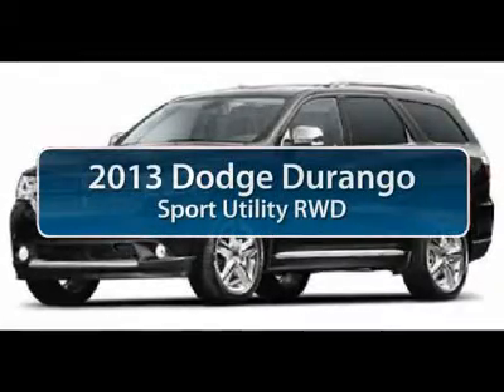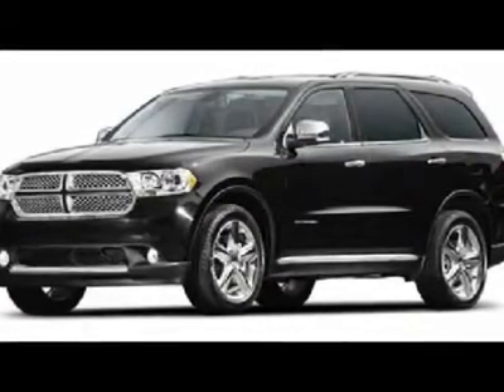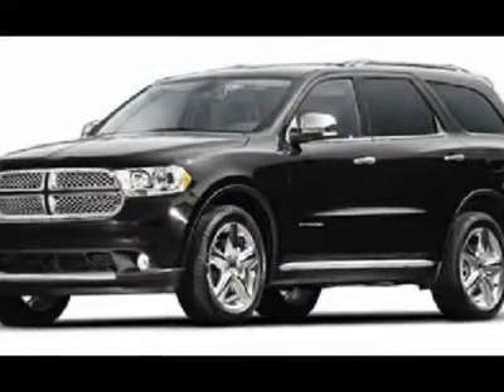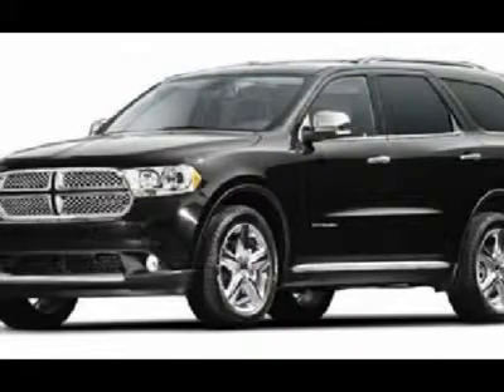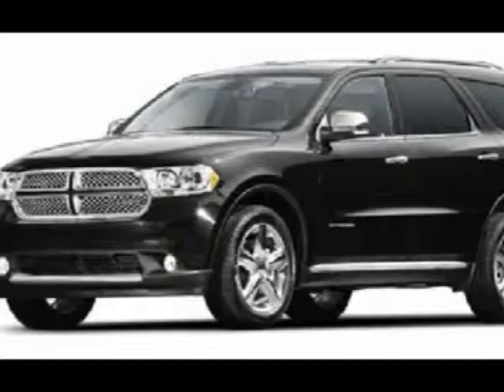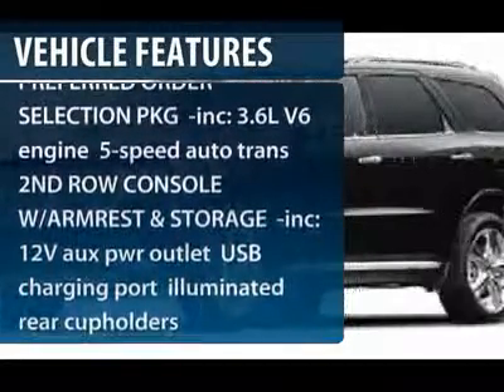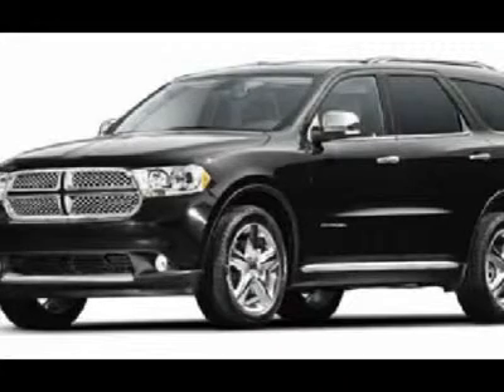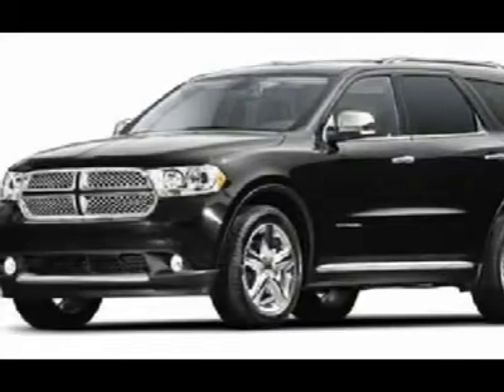2013 DODGE DURANGO Jackson, MS D5011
2013 DODGE DURANGO Jackson, MS
Stock# D5011

5395 I 55 N.

Looking for the right car? Today could be your lucky day. With 0 miles, this Bright White, 2013 Dodge Durango equipped with Automatic transmission could be yours. Request more information and set up a test drive right away.